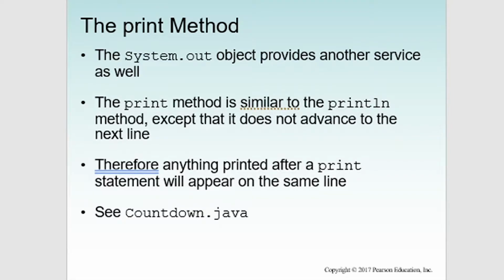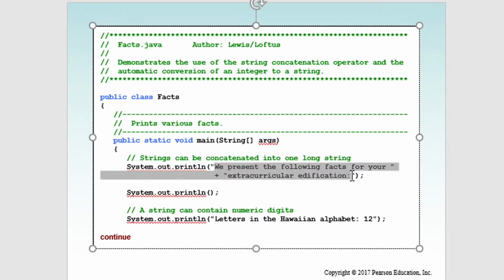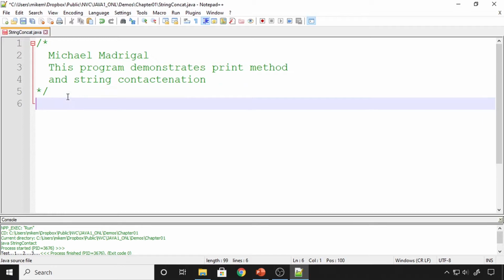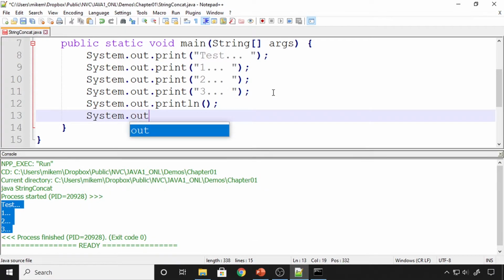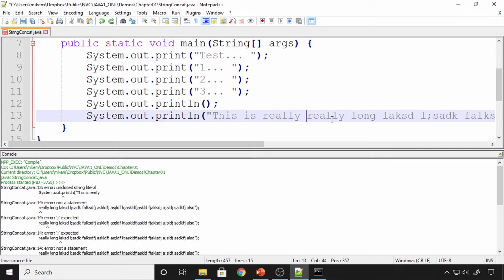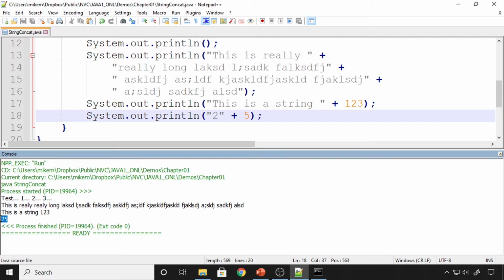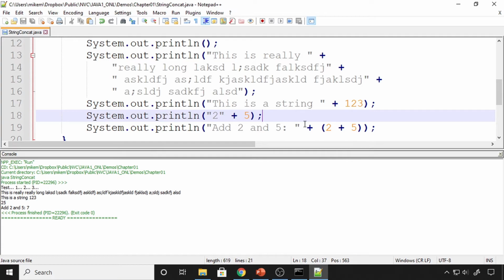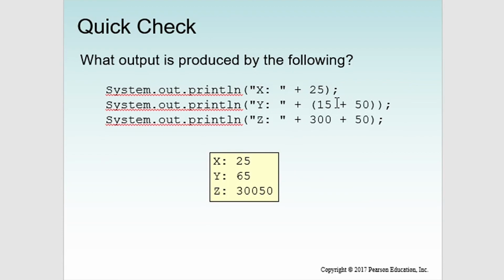Java 1 Online, [1.08] Introduction: String Concatenation